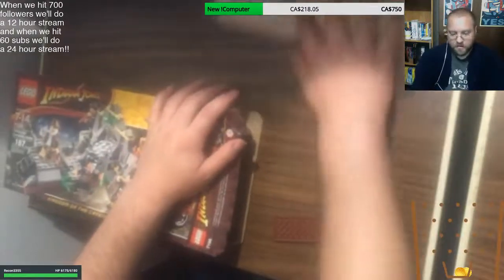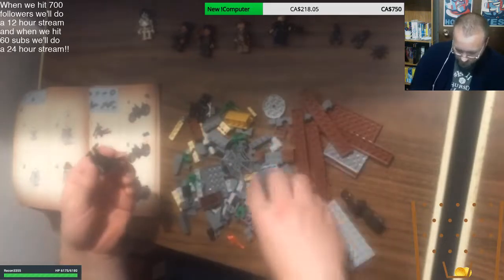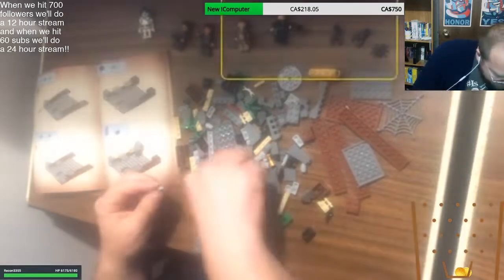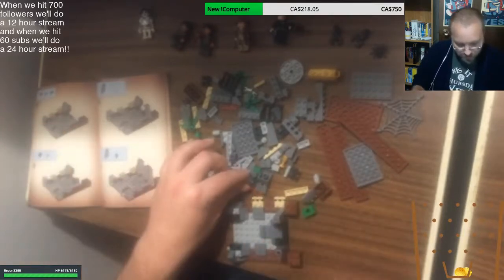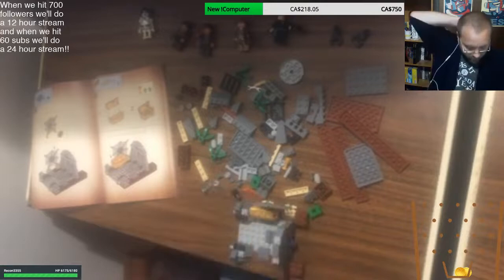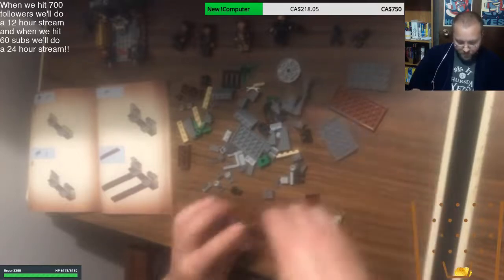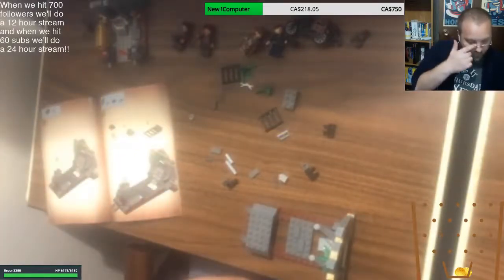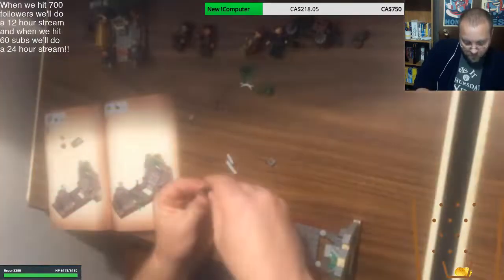Eric Builds Lego Episode 28: Indiana Jones Set 7196: Chauchilla Cemetery Battle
Okay, so this was from an old stream and which was previously uploaded to YouTube as part of (which is still live). But for organization purposes, I've decided to split up all of the Lego Building streams into videos of the individual sets, so here is Chauchilla Cemetery Battle.